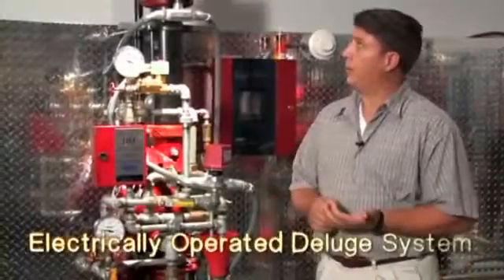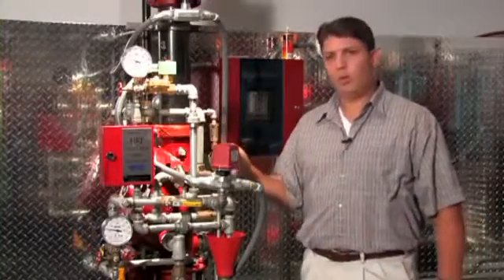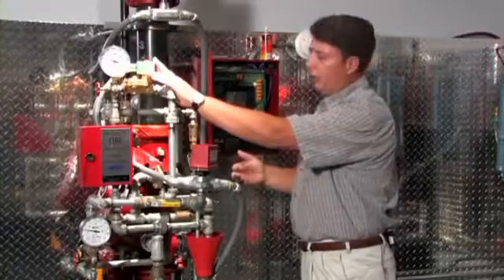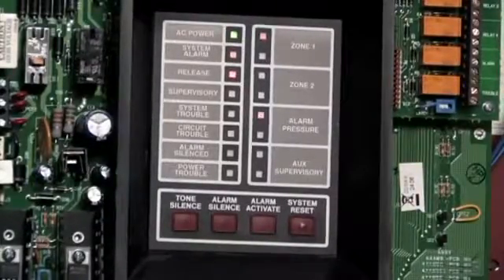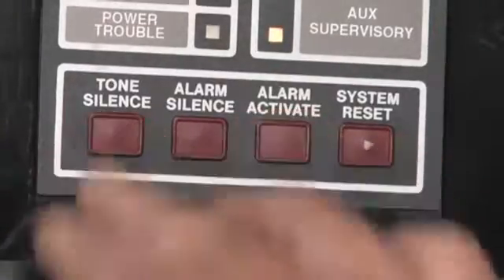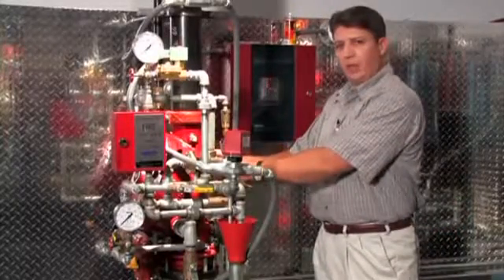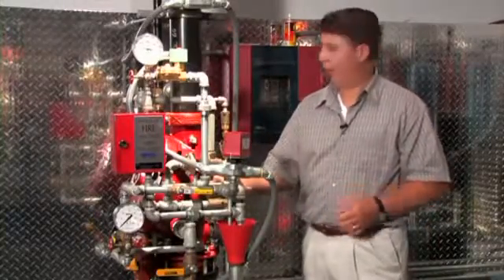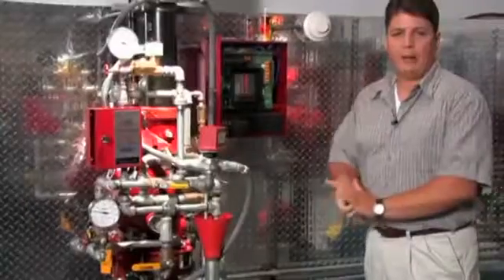Electrically Operated Deluge System